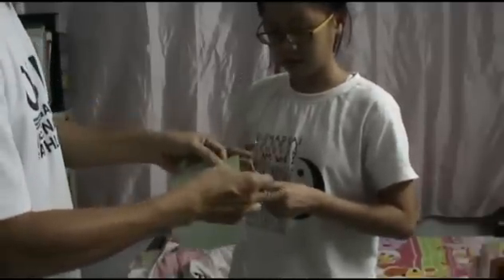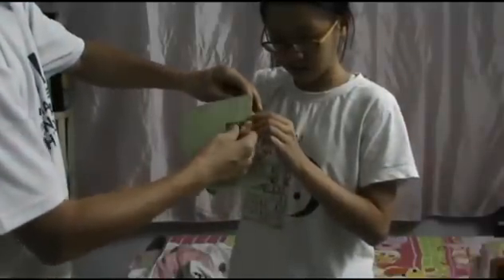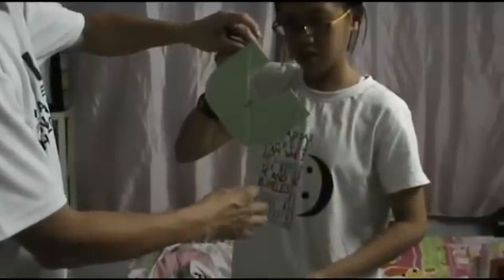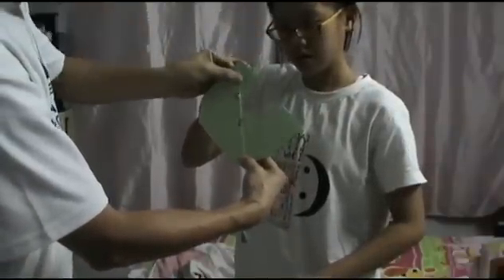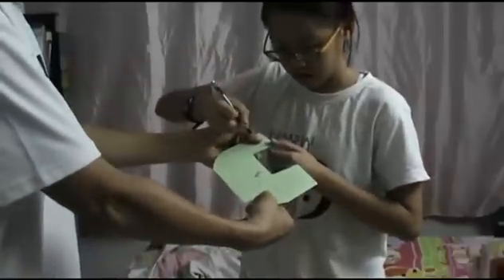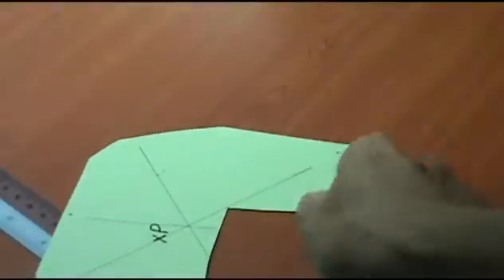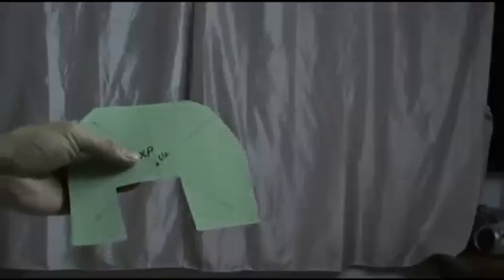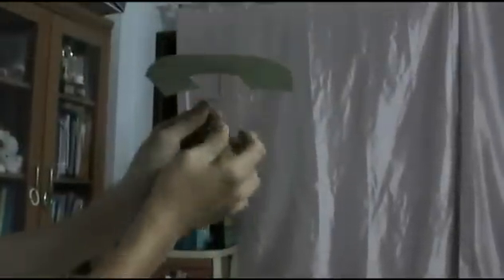How to find the Centre of Gravity of a plane lamina hands on instruction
How to find the Centre of Gravity of a plane lamina hands on instructions. Step by step. You can do it with a friend without the need to use a laboratory setup!